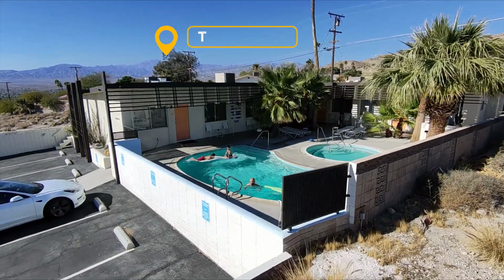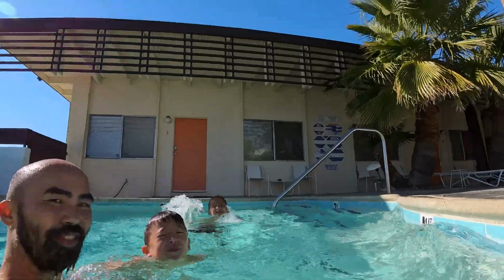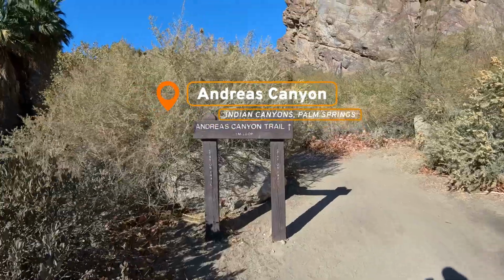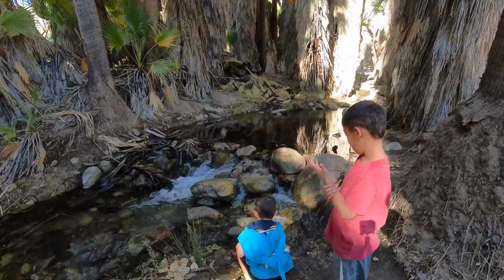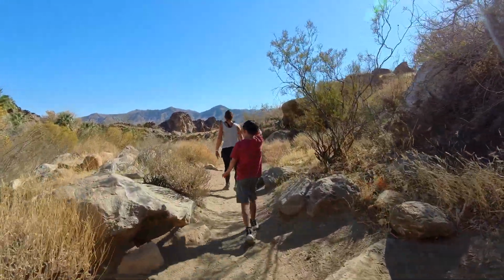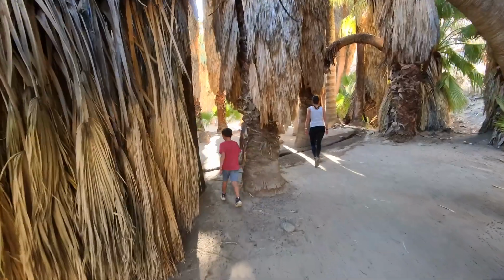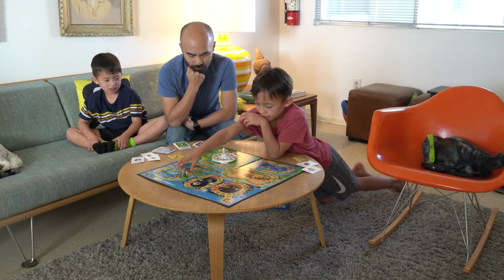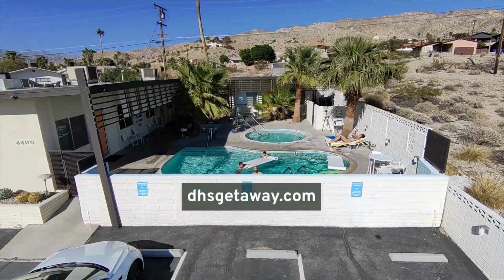Palm Springs Vacation Rental & Hikes: The Getaway Hotel in Desert Hot Springs, Indian Canyons Trails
THE GETAWAY IN DESERT HOT SPRINGS:
This vacation rental is like a hybrid between a hotel and an Airbnb, giving you the best of both worlds. It’s an apartment complex with 5 units, and a shared pool and hot tub.

It has a mid-century aesthetic, from the furniture to the decor to the building architecture itself, so it feels like a step back in time. But it does have modern amenities like fast wifi and TVs with Roku streaming.

Each unit has a full kitchen, giving you the comforts of home and the space to gather together. There are studio, 1-bedroom, and 2-bedroom options. You can also book the entire complex for a large group like a family reunion or group of friends.

It’s affordably priced, and close to all the Palm Springs attractions and trails. It’s even close enough to Joshua Tree National Park that you could drive to and visit for the day. The hotel is also dog-friendly.

INDIAN CANYONS:

This is land owned by native groups, and you need to pay per person to get in for the day. There are several trails throughout the area. We went on:

Andreas Canyon Trail - a 1 mile loop that goes along a stream with palm trees, and unique rock formations.

Palm Canyon Trail - and out-and-back trail that’s about 3-4 miles total, but you can turn around at any point. It also follows a stream with palm trees.

0:00 Intro
0:09 The Getaway Hotel Pool
1:32 Andreas Canyon - Indian Canyons
3:17 Palm Canyon - Indian Canyons
4:21 The Getaway Rental Apartments